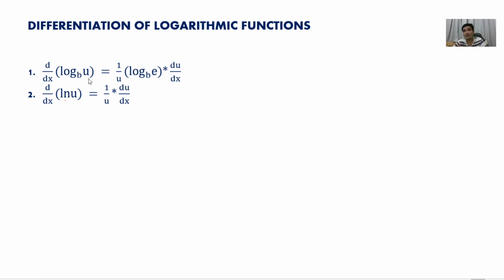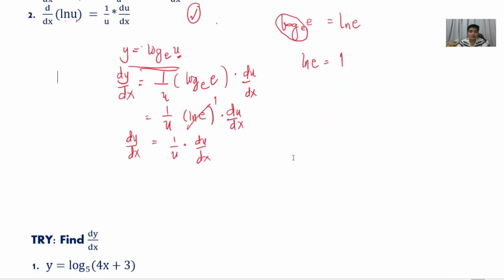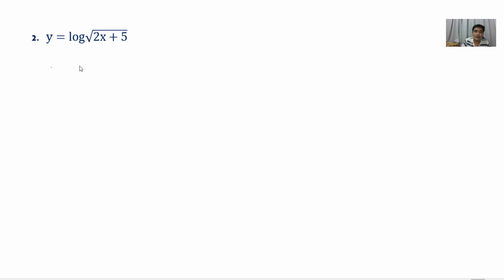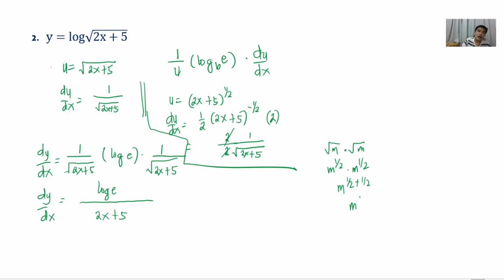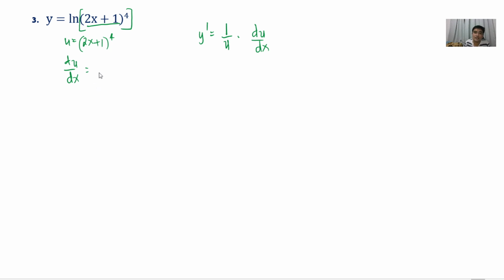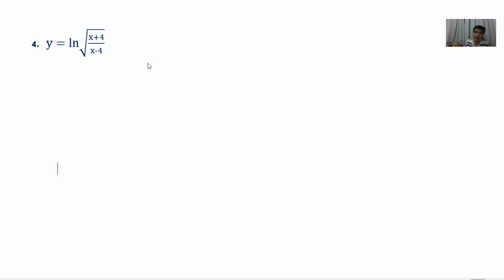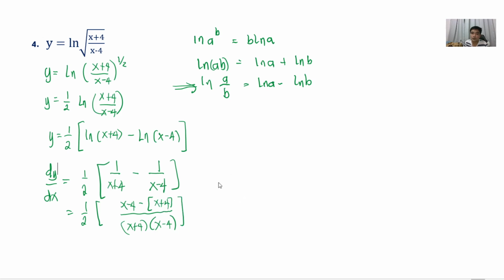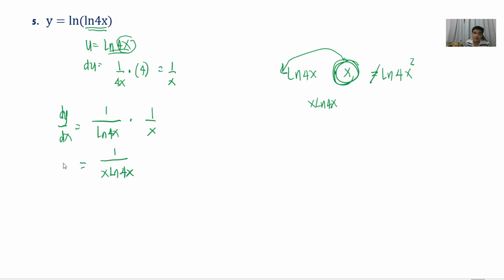Differentiation of Logarithmic Function || CALCULUS 1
Differentiation of Logarithmic Function